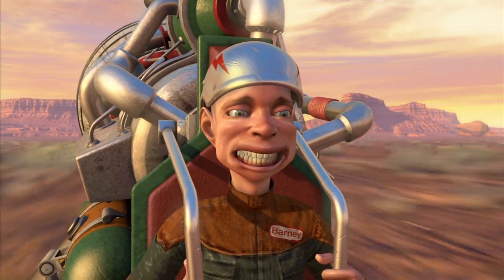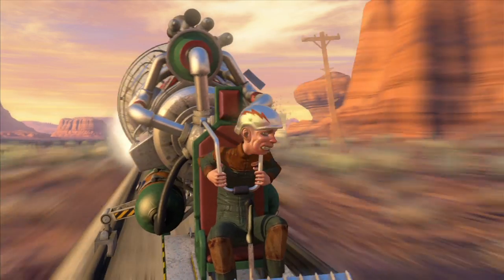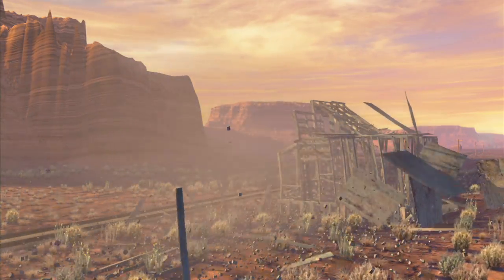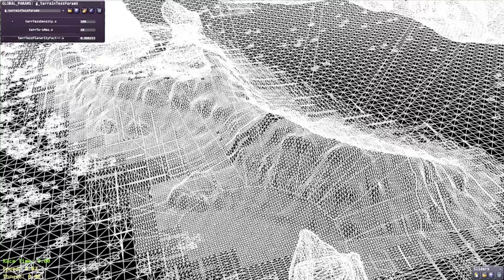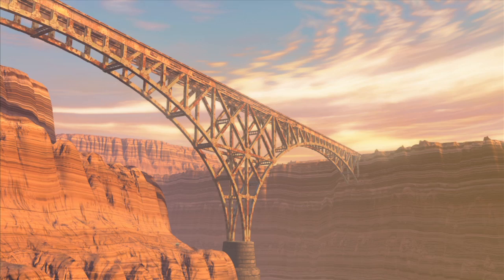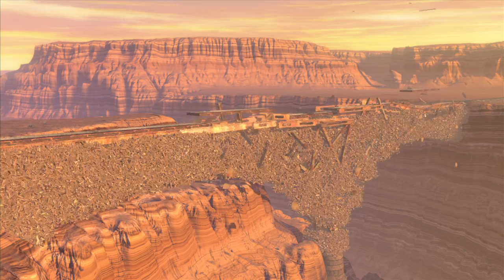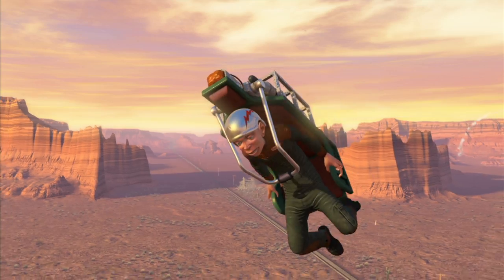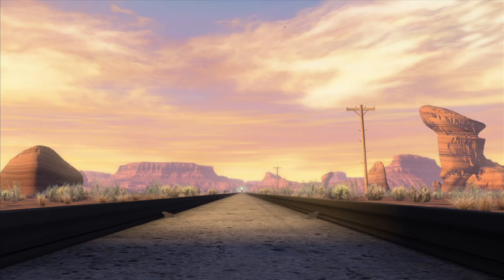NVIDIA RocketSled Fermi DX11, CUDA, Physx Demo - inspired by Mythbusters?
I got these video from some friends at NVIDIA, in their new NVIDIA RocketSled DX11, CUDA, Physx Demo, looks like a cool mythbusters inspired 3D Demo, really awesome.